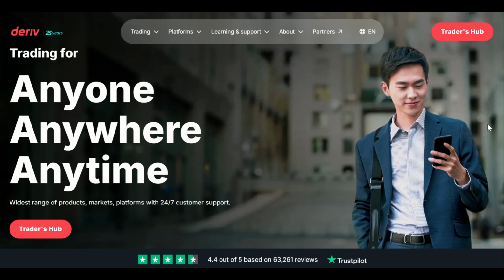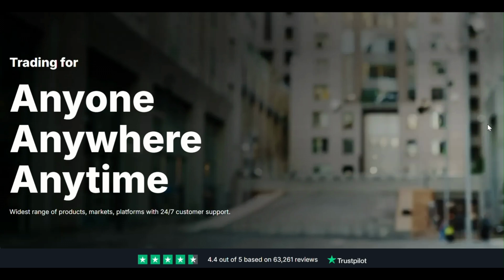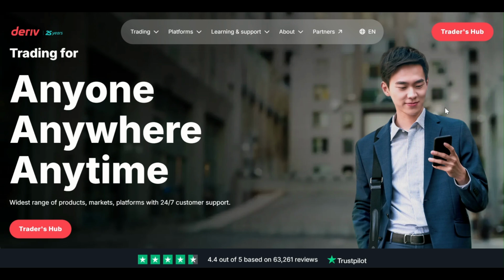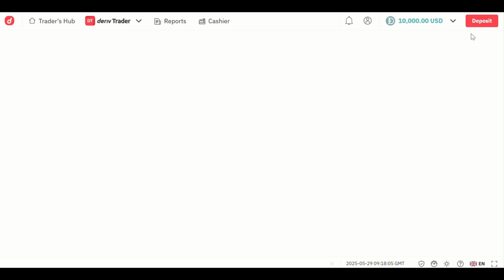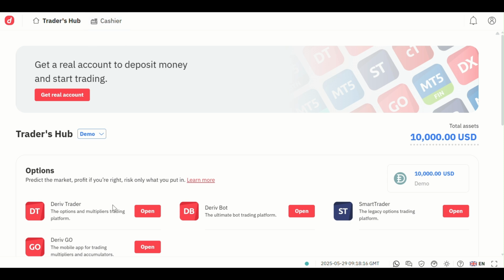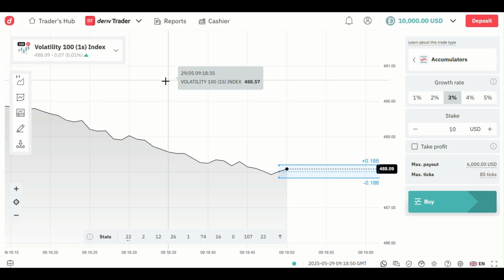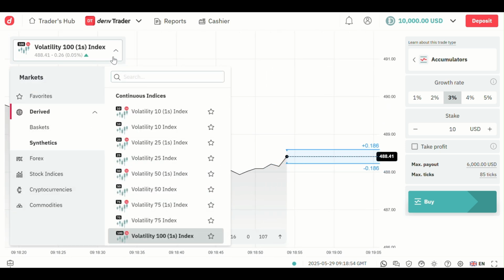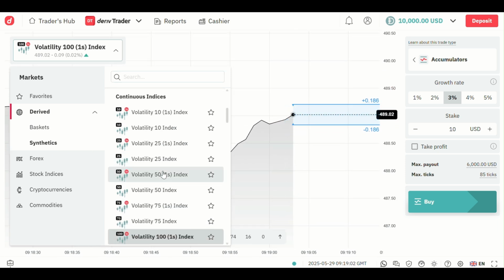How to Find Synthetic Indices from Deriv on TradingView 2025 (RIGHT WAY)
Looking to trade or analyze Deriv synthetic indices on TradingView? In this step-by-step tutorial, you'll learn how to find Deriv’s synthetic indices like Volatility Index 75 (VIX 75), Crash & Boom, and others directly on TradingView — or access the best available charting alternatives.

We’ll cover:

Can you view Deriv synthetic indices on TradingView?
Alternatives to find synthetic charts (via MT5 or third-party overlays)
How to track VIX 75, Crash 1000, Boom 500, and others
Workarounds to analyze Deriv price action on TradingView
Best charting tools for synthetic indices if not available directly

💡 Ideal for:

Deriv traders using TradingView for analysis
Synthetic indices scalping & strategy testing
2025 charting solutions for Deriv users